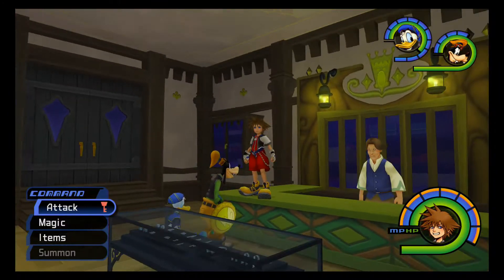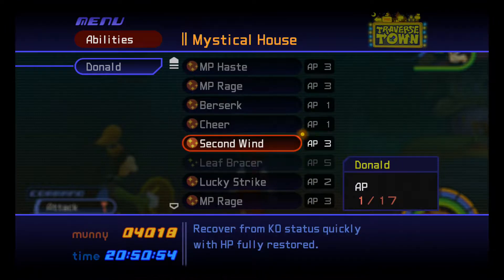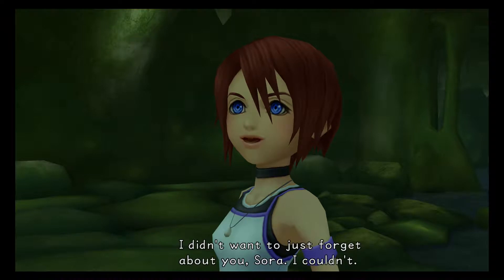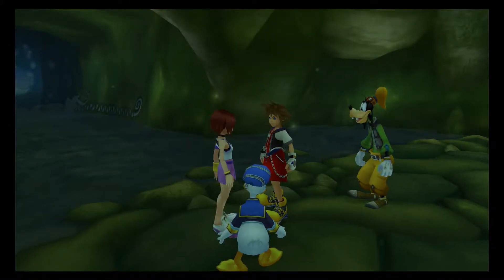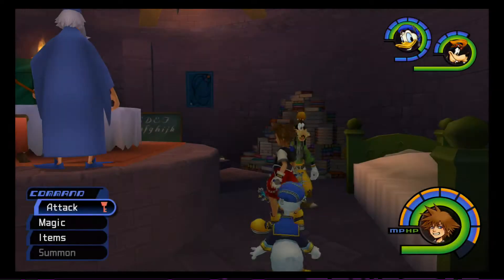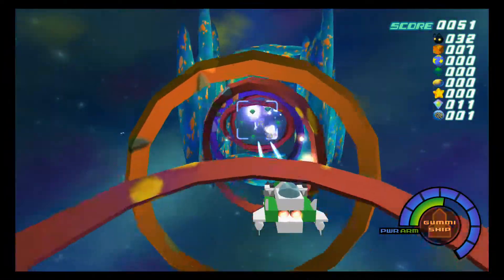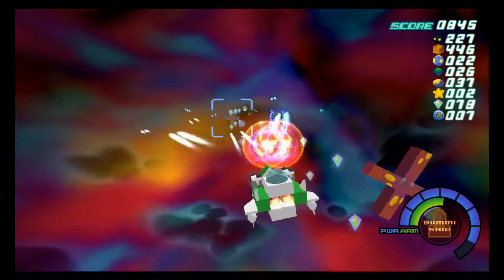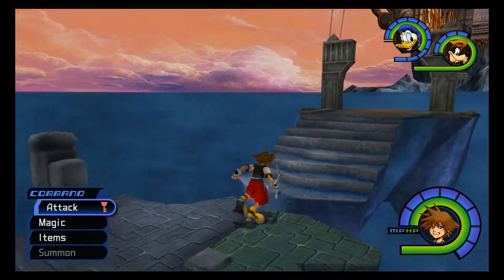Hollow Bastion 2 | Kingdom Hearts Final Mix 1.5 + 2.5 ReMIX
Let's go back to Hollow Bastion to save Riku!

System Information:

Kingdom Hearts Final Mix is a more upgraded version of the original Kingdom Hearts which includes more content in terms of story, enemies, items and more.

This version originally came out for the PlayStation 2 back in the day but is now remade in HD for the PlayStation 4.

This game is part of the Kingdom Hearts HD 1.5 + 2.5 ReMIX, which is a PlayStation 4 compilation of most of the Kingdom Hearts games.
It includes.

Square Enix
and Disney

I only own the recorded footage and the voice done in this Let's Play. I also don't make any money off of this video and purely play it for fun and to share my experience and opinion with the world.

Plot:

Darkness spreads around the worlds...
It comes in form of the Heartless, strange beings that appear in every world, robbing everything and everyone's hearts.

In this hopeless situation, a key appears that is said to save the worlds. And Sora is the one who was chosen by it. Still, after his beloved island vanished in darkness as well, his only goal is to find his friends Riku and Kairi again which turns out to be harder than he expected.

In the meantime, Donald and Goofy are on a mission to find this key and their king, in hope that everything will return to normal. With their Gummi ship, they travel to other worlds to find those two before things get even worse.

Soon, their paths will cross and they will have no choice but to work together to save the worlds, even if that means to fight against even greater dangers that they couldn't imagine to exist before they set out to their adventure.

Personal information:

Kingdom Hearts is probably my favorite Video Game franchise and I am highly excited to play those games. Hopefully, I will be able to finish them all before the release of Kingdom Hearts 3 in January 2019.

I will play all titles on proud mode and attempt to get them all completed as best as I can which also includes beating all the optional bosses.

Making all this possible before Kingdom Hearts 3 drops might be a challenge but I will do my best to archive this goal, and I hope that you will all join me on this beautiful journey.

Title information:

The word "Blind" in the title means that I never played the game before so I would appreciate if you don't tell me what to do or give me information about things that are yet to happen in the future because I want to experience this game on my own. I am not a gamer since yesterday so you don't have to hold my hand. However, that won't prevent me to make some mistakes here and then too XP.

The word "Spiel" in the title is German for "Play" which is my way of standing out in the ocean of "Let's Plays" that are already out there.
It may not be grammatically correct but whatever. It's just my own thing so...
Still, it is basically the same thing as a Let's Play, including the commentary and all those things that you know from other Let's Play's ^^.

Other Stuff:

Please follow :D.

Following me on my Twitter would also be nice ^^. It helps out much and I would really appreciate it.

Please keep in mind, English is not my first language which is why I stumble across my own words from time to time. Eventually, I will get used to speaking English (hopefully) and improve for yours and my own sake.

Random tags in the description for the win!